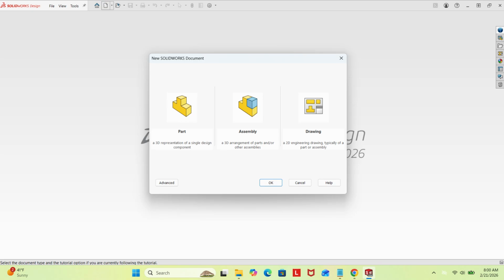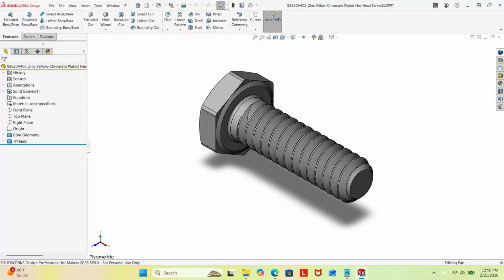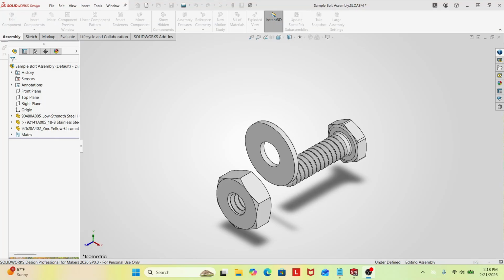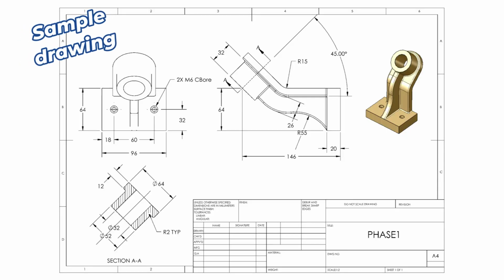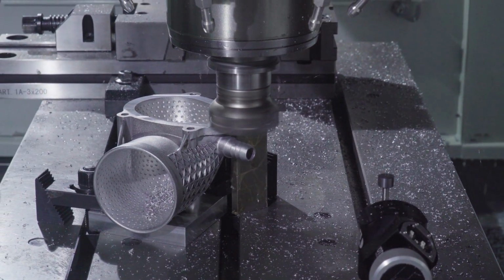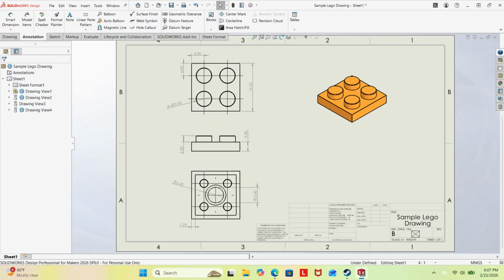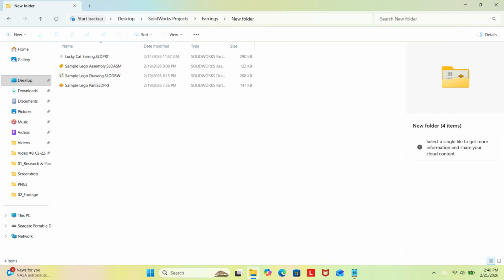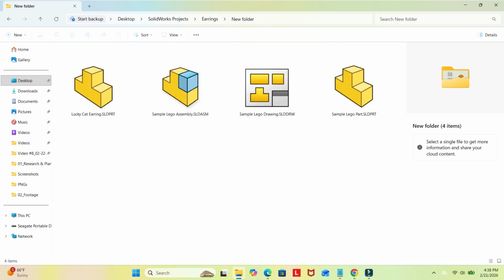What Is a Part, Assembly, and Drawing in SolidWorks? (Explained for Beginners)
When you open SolidWorks and it asks you to choose Part, Assembly, or Drawing, do you actually know which one to click?

In this beginner-friendly tutorial, I clearly explain what each file type is, how they relate to each other, and which one you should start with.

⏰ Timecodes ⏰
0:00 - Part, Assembly, or Drawing?
0:47 - What Is a Part?
1:24 - What Is an Assembly?
2:42 - What Is a Drawing?
3:52 - LEGO Example (Simple Breakdown)
4:34 - How They Work Together in a Real Product
4:55 - When Do You Need All Three?
5:31 - SolidWorks File Extensions Explained (.SLDPRT, .SLDASM, .SLDDRW)
6:31 - Challenge of the Week

About:
In this SolidWorks beginner tutorial, Wilfredo Perez from The Inventor Within teaches you what a SolidWorks part is. He also teaches you what a SolidWorks assembly is, and what a SolidWorks drawing is. This video will teach you the difference between a part, an assembly, and a drawing in SolidWorks. Watch this video if you are confused about the different SolidWorks file types.

Question of the Week:
What are you hoping to design with SolidWorks? Will you need all three file types, or just a few? If only a few, which ones? Drop your answer in the comments below.

🧠 Challenge of the Week Answers:
1. Part – Single solid object.
2. Assembly – Multiple parts put together.
3. Drawing – 2D sheet showing dimensions of the bracket.
4. Part – Single solid piece.
5. Assembly – Bicycle is made of multiple components.
6. Part – Single object (even with holes).
7. Assembly – Multiple parts (legs, seat, screws).
8. Drawing – 2D drawing sheet with gear dimensions.
9. Assembly – Exploded view showing separated parts of the assembly.
10. Part – 2D sketch used to create a part.
11. Drawing – 2D drawing sheet of a 3D bolt.